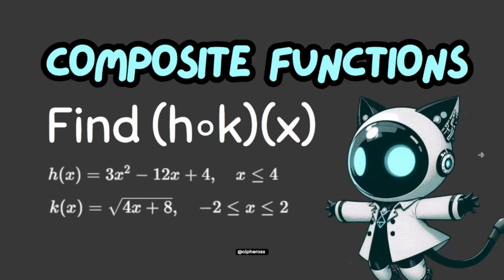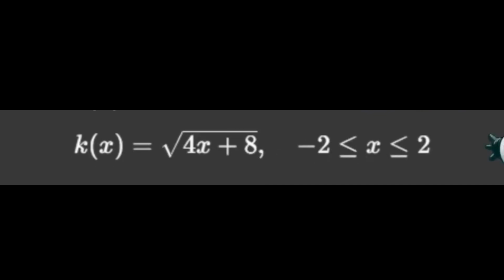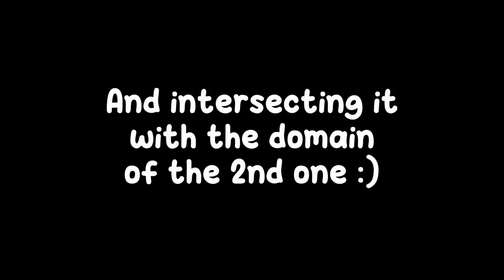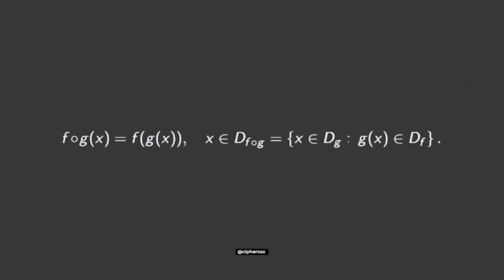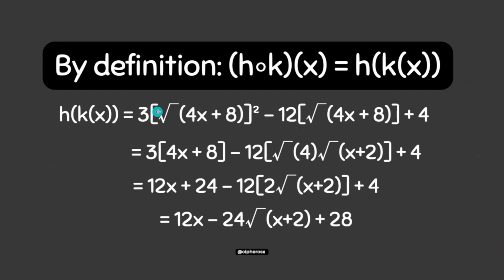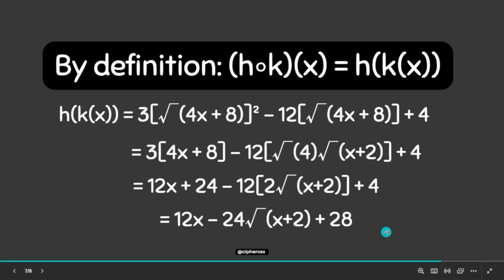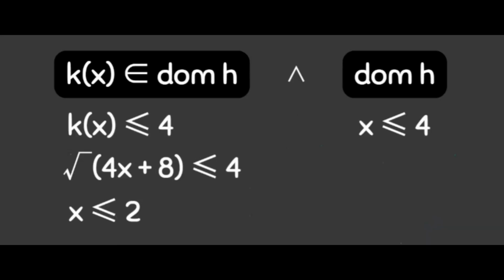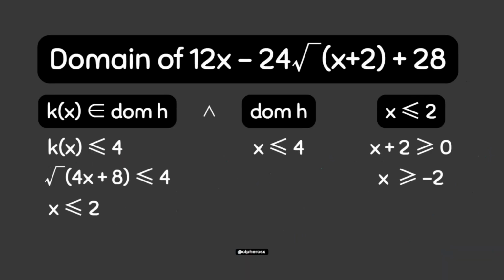How To Composite Functions (Theory + Practice Problem)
Understanding composite functions is essential for calculus and beyond. In this video, we'll break down the concept into easy-to-follow steps. Learn the theory and apply it instantly. With real-practical examples, you'll gain the confidence to solve this kind of precalculus problems to ace your exam or having more fun.